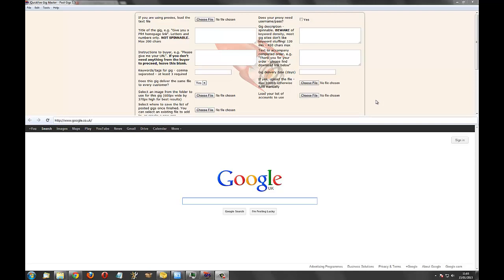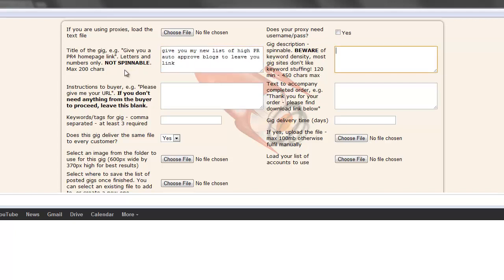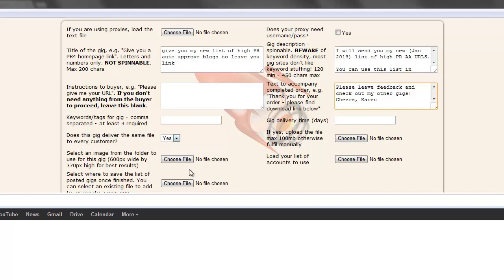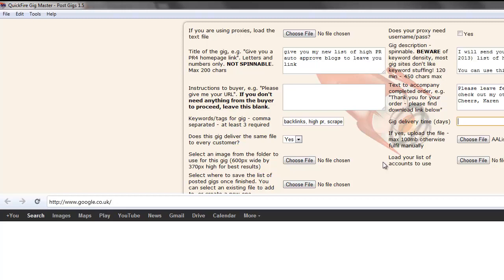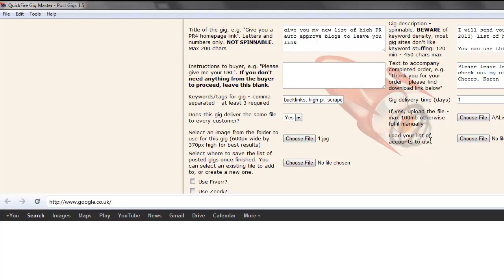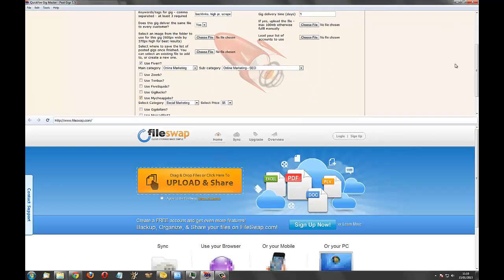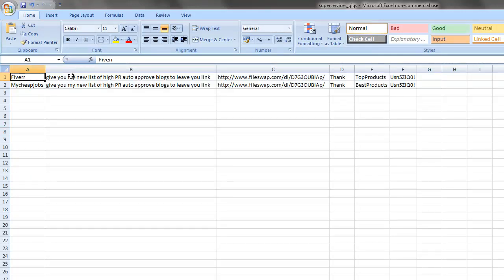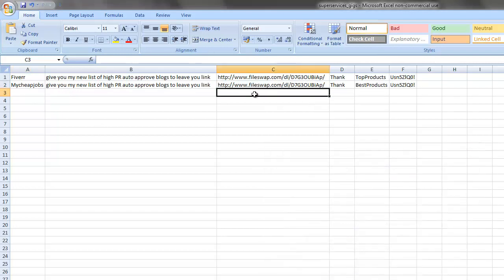QuickFire GigMaster Gig Poster Tutorial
How to use your QuickFire GigMaster Gig Poster module